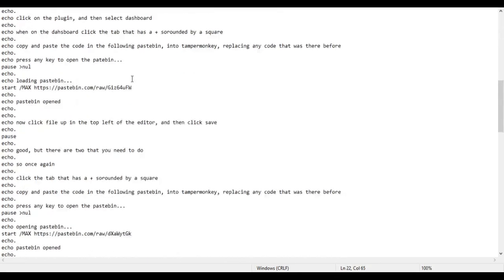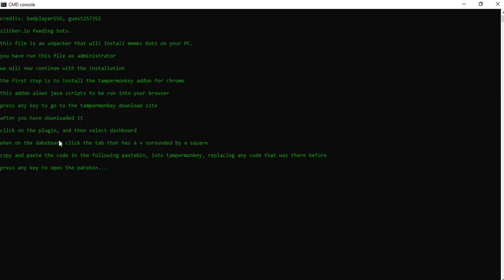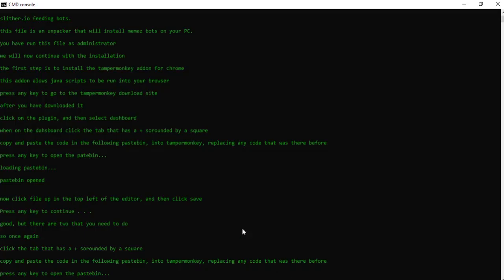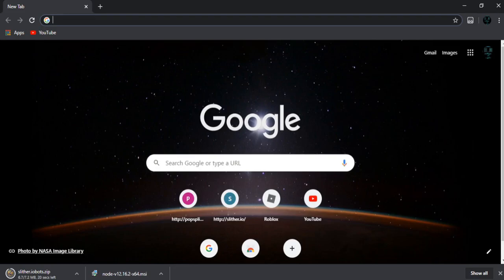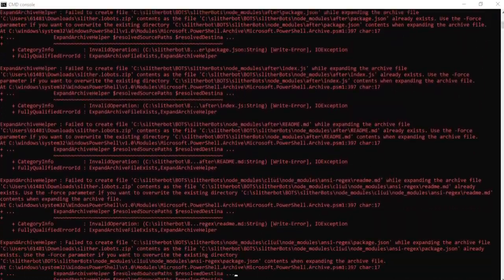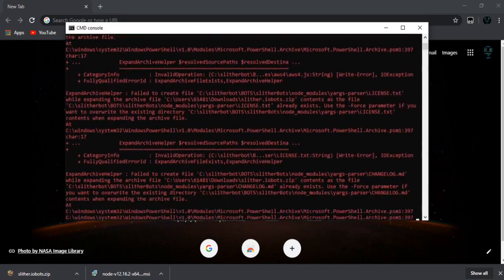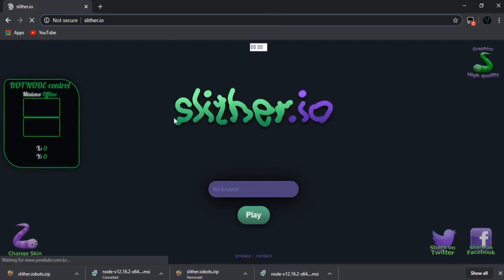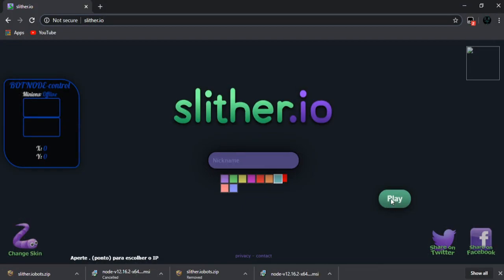slither.io feeding bots hack script installer showcase.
WARNING! I did NOT make the actual boting system/application, I merely made an installer for it which allows you to download it a lot easier. I am sorry that the video gets laggy near the end, it's because running the hack, slither.io, AND the recording software at the same time causes a lot of lag.
for the text file, if the batch file download didn't work, resave the document as unpacker.bat